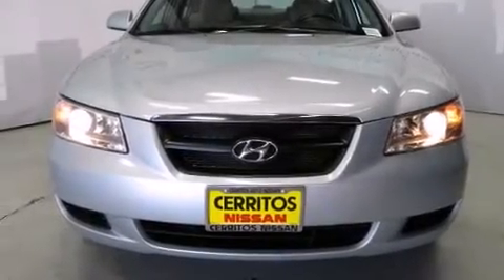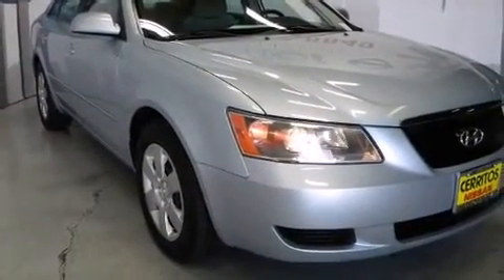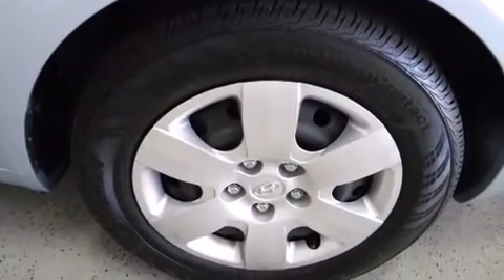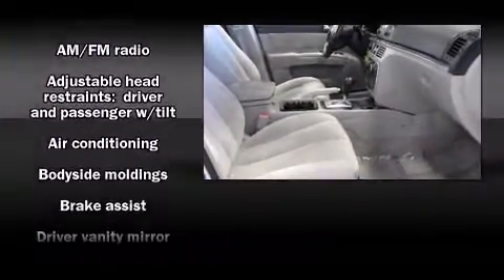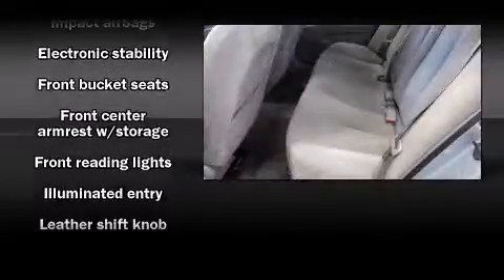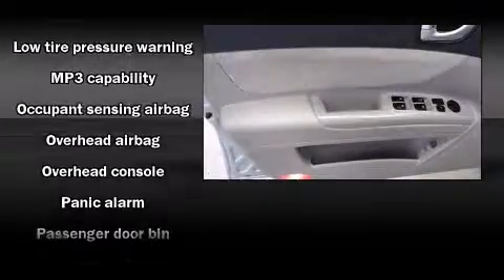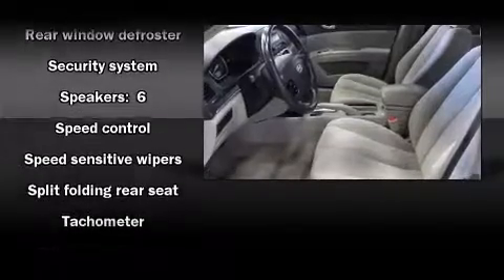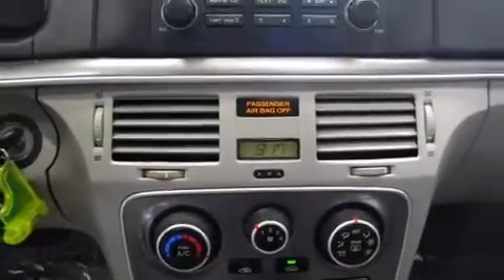2007 Hyundai Sonata GLS w/XM in Cerritos, CA 90703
Cerritos Nissan
18707 Studebaker Rd

Here's a great deal on a 2007 Hyundai Sonata. This 4 door, 5 passenger sedan still has fewer than 70,000 miles! Under the hood you'll find a 4 cylinder engine with more than 150 horsepower, providing a smooth and predictable driving experience. Hyundai infused the interior with top shelf amenities, such as: 1-touch window functionality, a tachometer, front bucket seats, air conditioning, heated door mirrors, power windows, and cruise control. Premium sound drives 6 speakers, providing you and your passengers a sensational audio experience. Side curtain airbags deploy in extreme circumstances, shielding you and your passengers from collision forces. We pride ourselves in the quality that we offer on all of our vehicles. Please don't hesitate to give us a call.